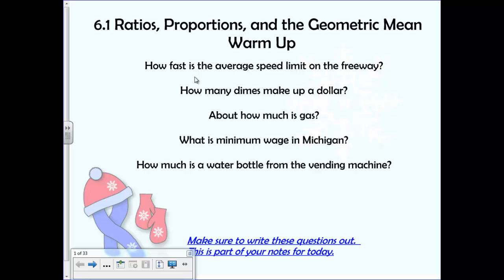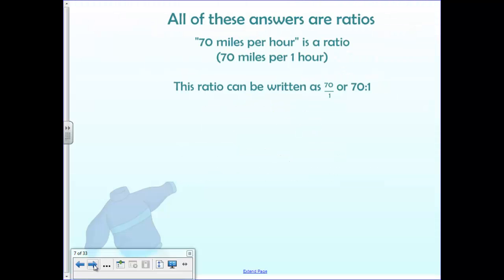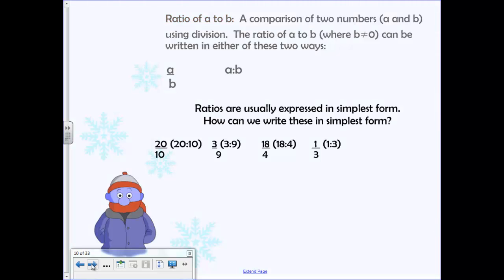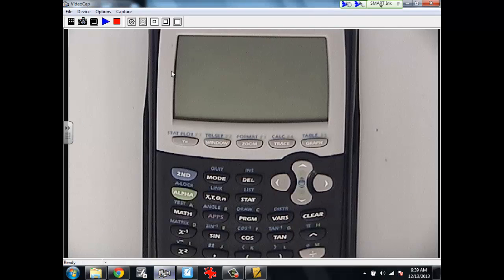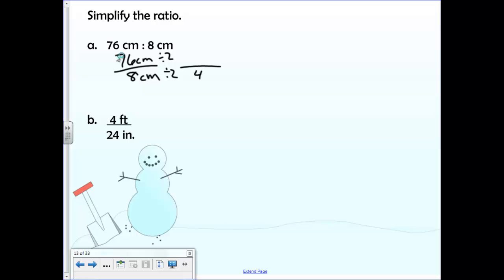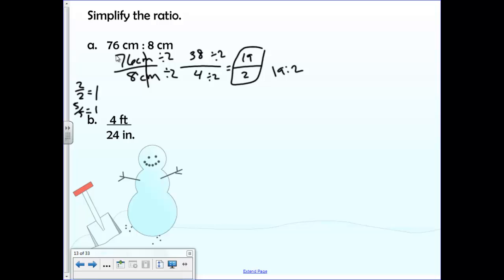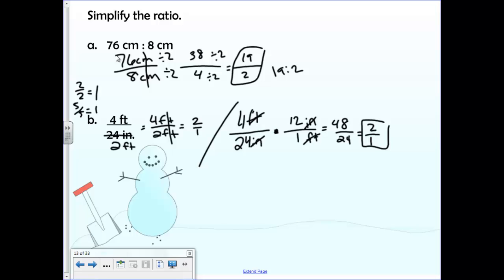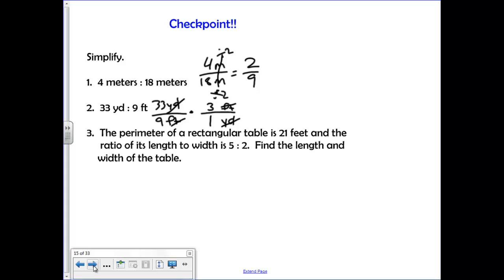6.1 Ratios, Proportions, and Geometric Mean: Part I